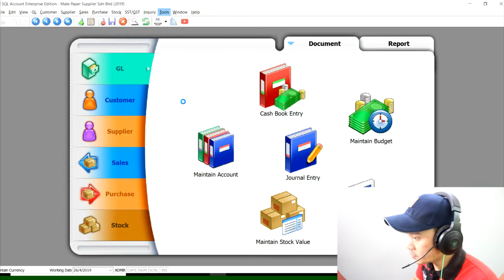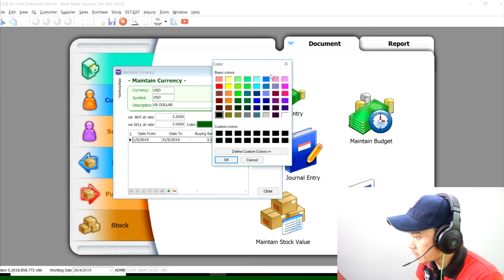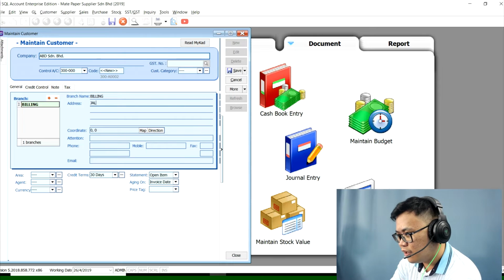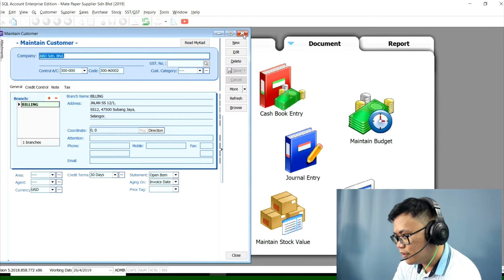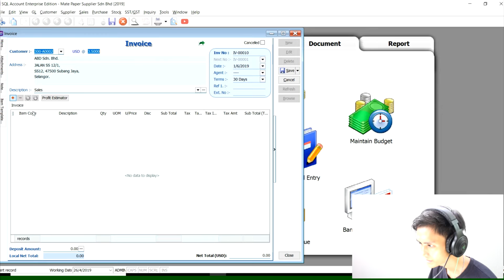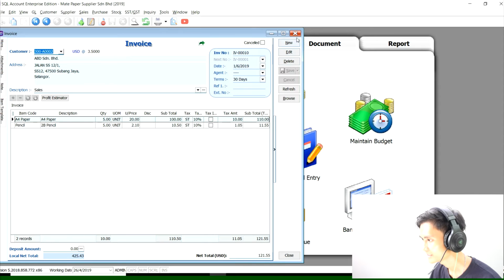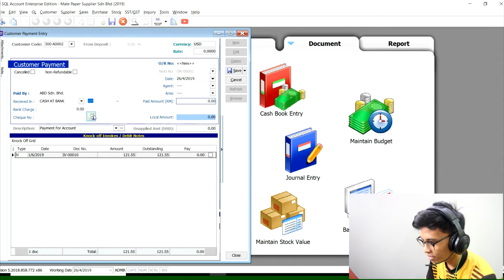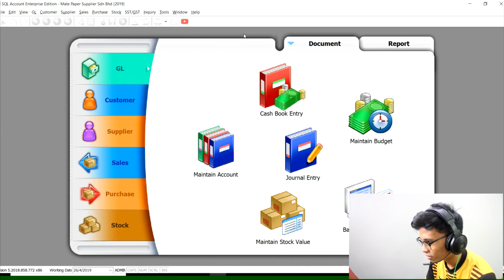TUTORIAL SQL ACCOUNTING SOFTWARE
This video teaches you how to key in and manage SQL software :
1) Maintain the currency
2) Create a new customer
3) Create a Sales Invoice
4) Create Customer payment